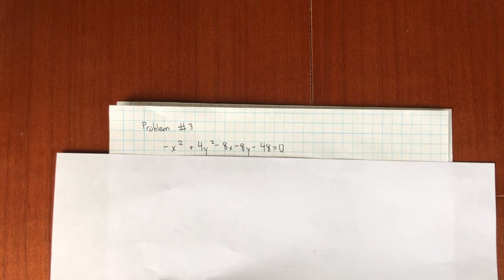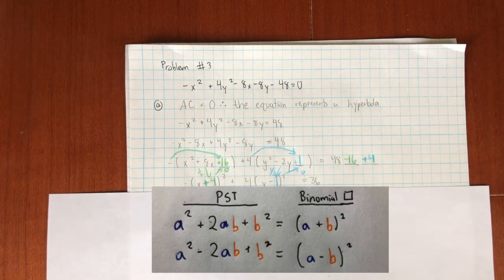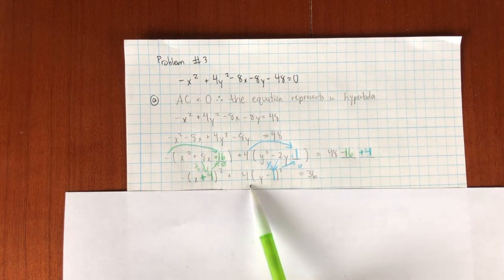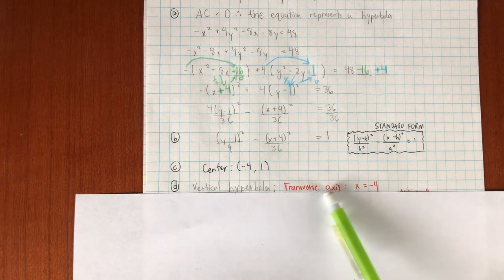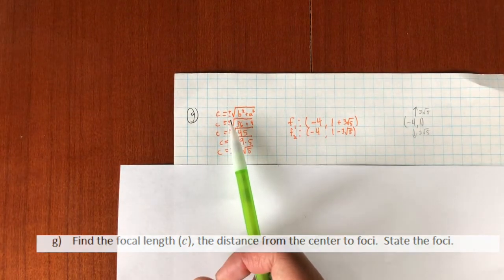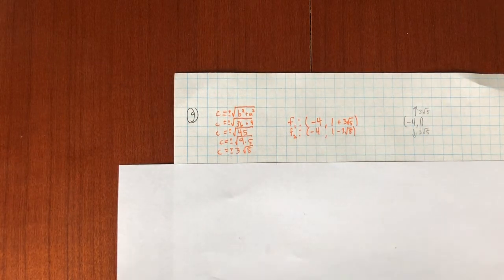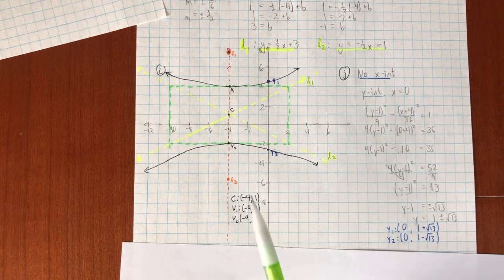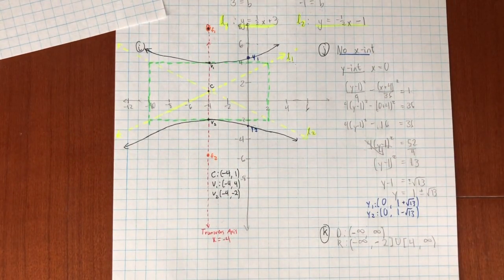How to Graph a Hyperbola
Graphing Problem #3 for our Conics MA for Jimpson's Pre-Cal Class.